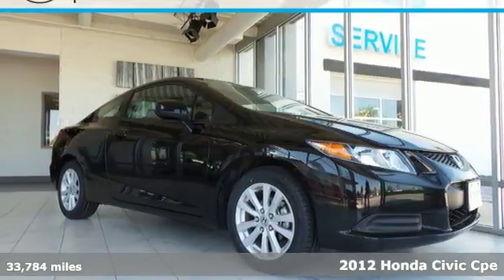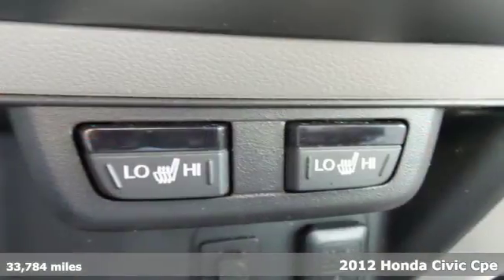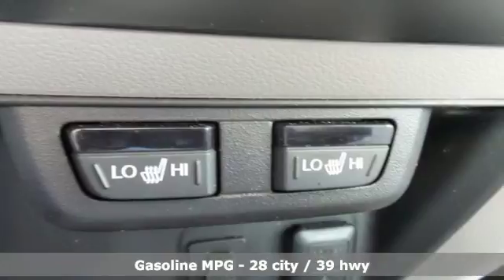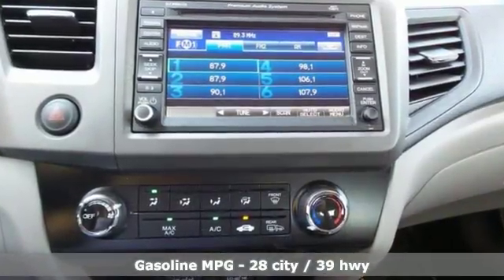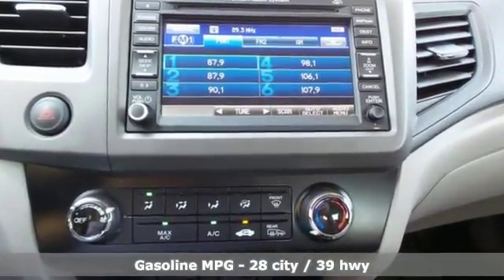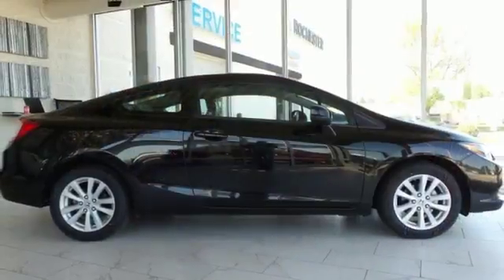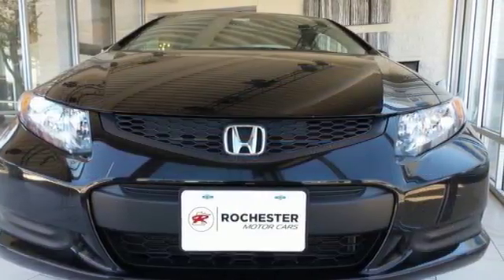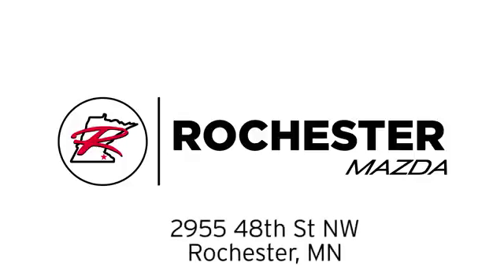Used 2012 Honda Civic Rochester MN Winona, MN ZA2765 - SOLD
Year: 2012
Make: Honda
Model: Civic
Trim: EX-L
Engine: 1.8L I4 SOHC 16V i-VTEC
Transmission: 5-Speed Automatic
Color: Black
Interior: Gray
Mileage: 33784
Stock #: ZA2765
VIN: 2HGFG3B01CH545369
New Price! Civic EX-L Crystal Black Pearl Sunroof and Navigation Odometer is 65782 miles below market average! CARFAX One-Owner. Clean CARFAX. One Owner, Local Trade, Back Up Camera, Heated Seats, Leather, Sunroof/Moonroof, Multi-Zone Climate Control, Bluetooth, Hands Free, Navigation, Portable Audio Connection, Touch Screen. Free CARFAX Vehicle History Report, please call and request! 39/28 Highway/City MPG**brbrbrAwards:br * 2012 KBB.com 10 Best Green Cars * 2012 KBB.com Top 10 Coolest New Cars Under $18,000 * 2012 KBB.com Best Resale Value Awards * 2012 KBB.com 10 Best Family Cars * 2012 KBB.com 10 Best Sedans Under $25,000 * 2012 KBB.com Brand Image Awardsbr2016 Kelley Blue Book Brand Image Awards are based on the Brand Watch(tm) study from Kelley Blue Book Market Intelligence. Award calculated among non-luxury shoppers. Kelley Blue Book is a registered trademark of Kelley Blue Book Co., Inc.brbrWe look forward to earning your business. Rochester Mazda 2955 48th St NW, Rochester, MN 55901. Part of the Rochester Motor Cars Family.

-Customer Enthusiasm
-Employee Satisfaction
-Financial Performance
-Market Effectiveness-
-Ongoing Improvement

Address:
2955 48th Street Northwest Rochester